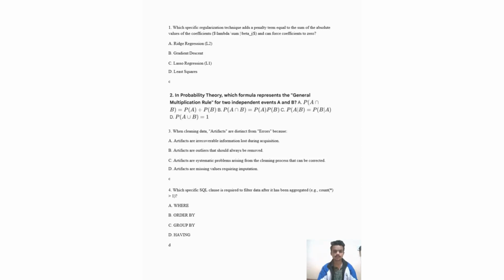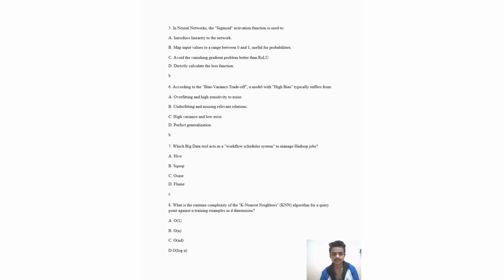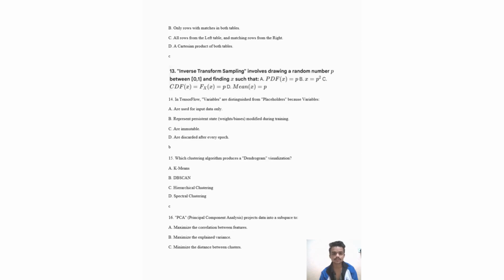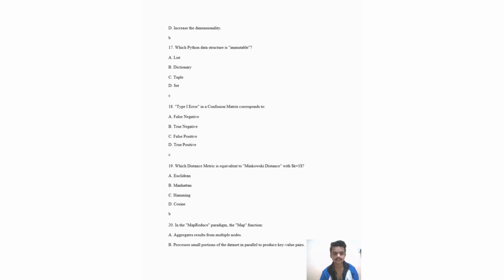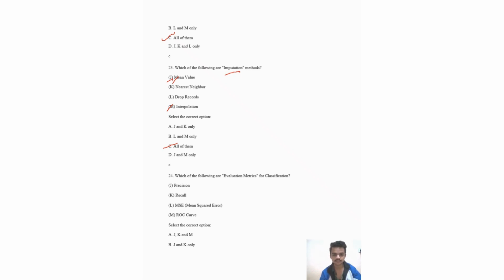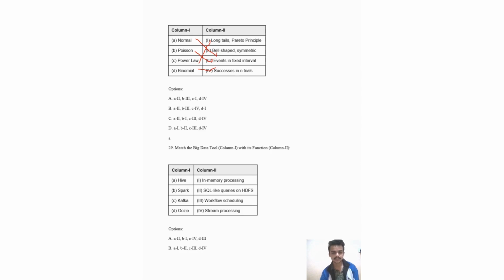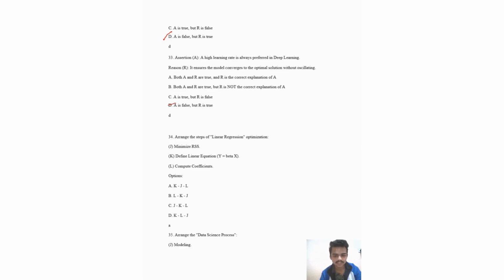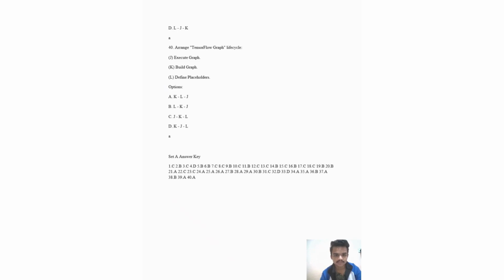Quiz solution of datascience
this is a playlist of Quiz  DataScience i am Naveen vashist
roll number IT2k23-34